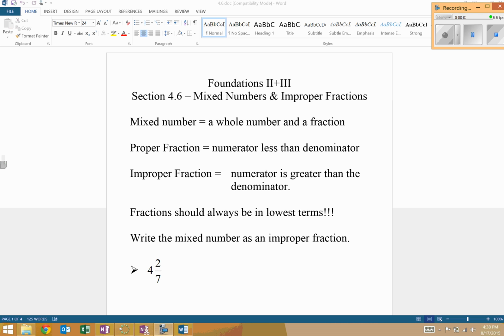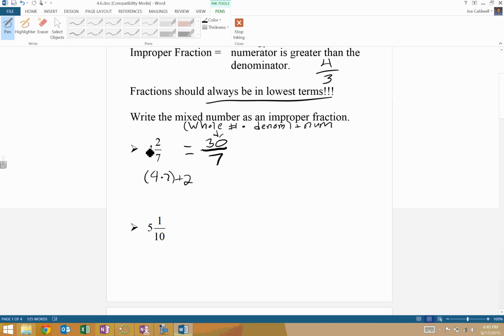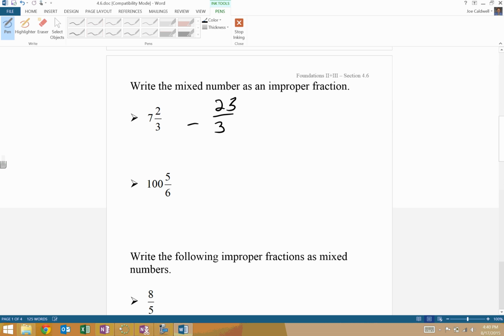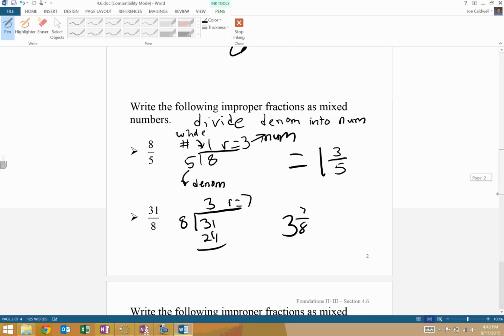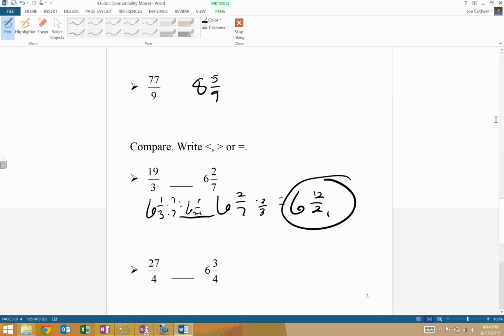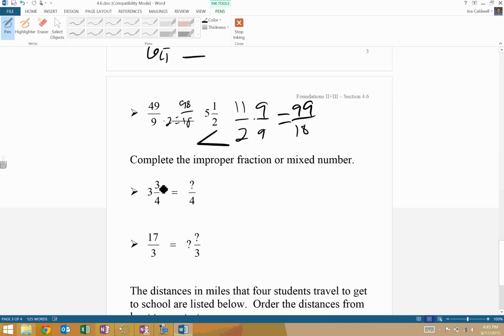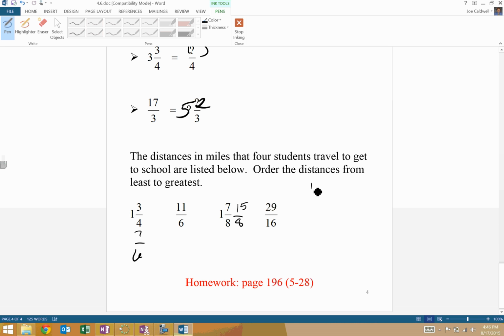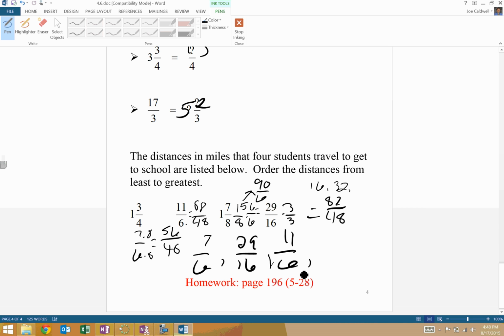4 6 lesson